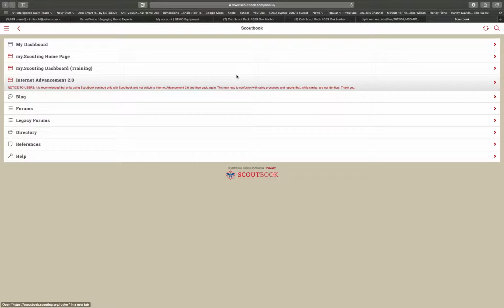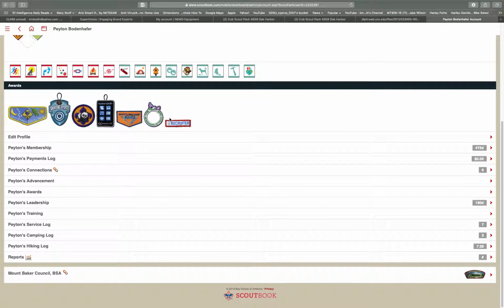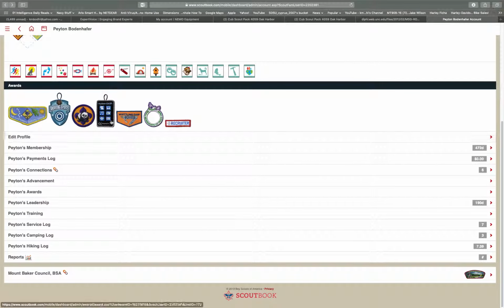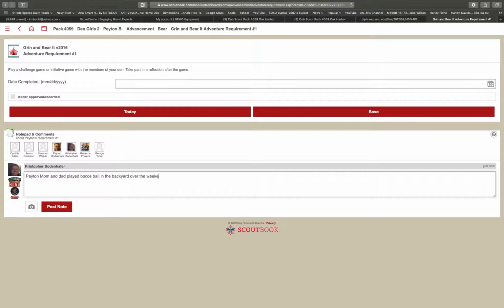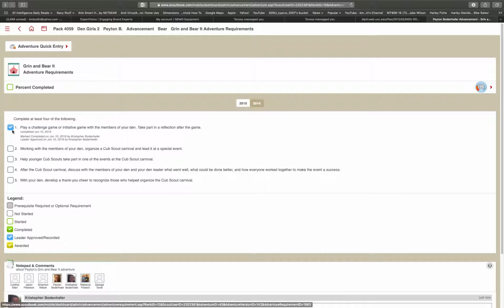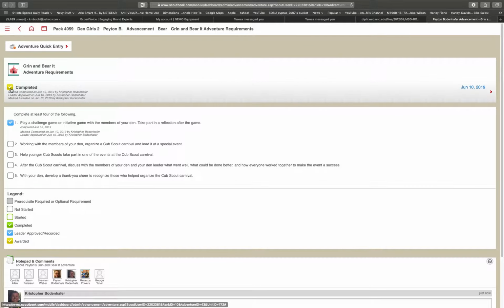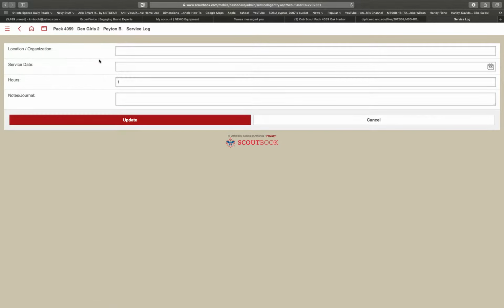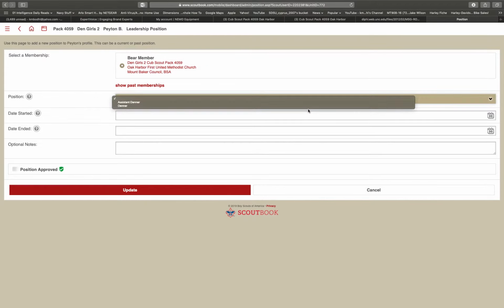Scoutbook Tutorial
10 minute tutorial on how to use Scouts BSA advancement system.